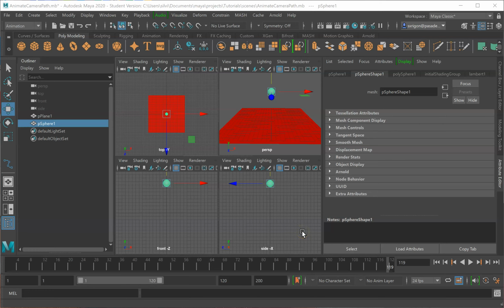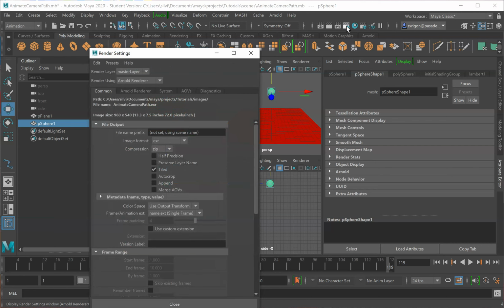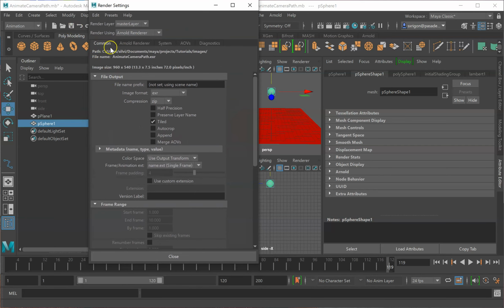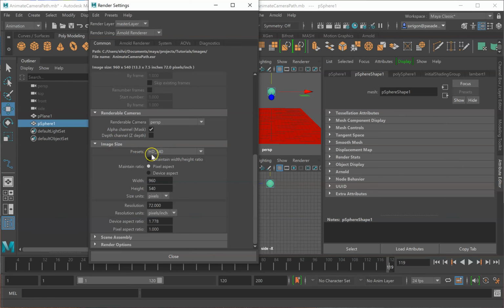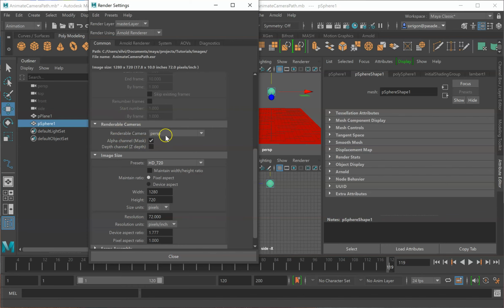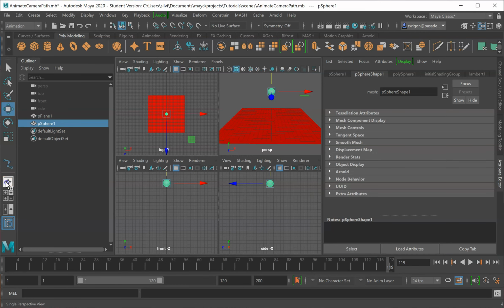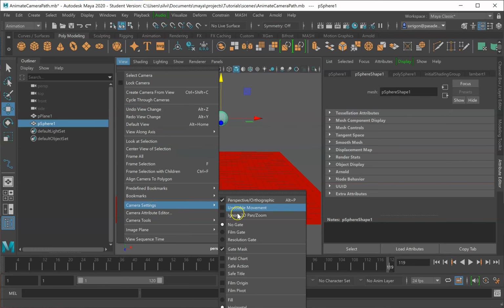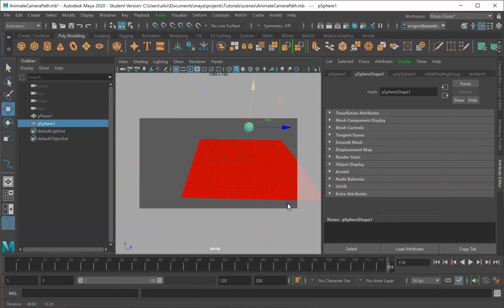Maya Tutorials #5. Setting the Render Resolution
Set the resolution of your rendering and visualize the Resolution Gate in the Viewport.